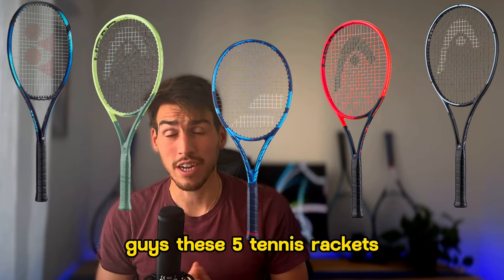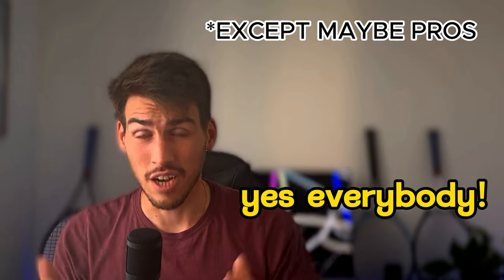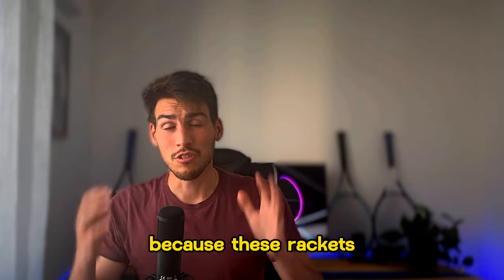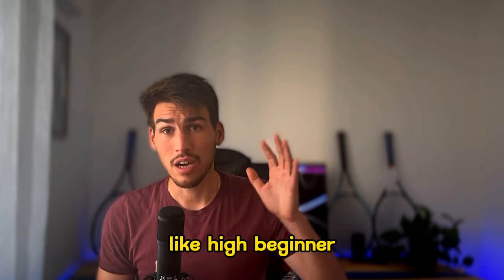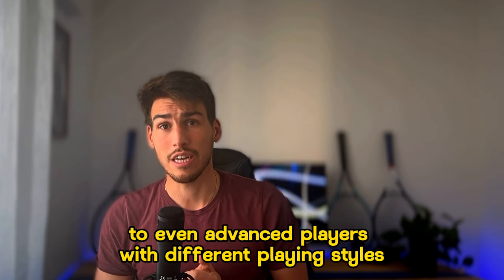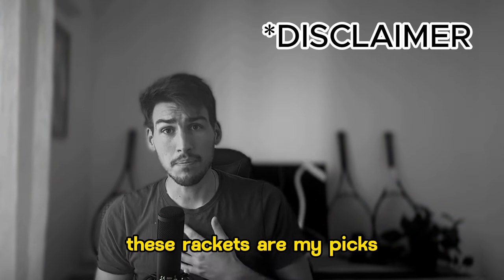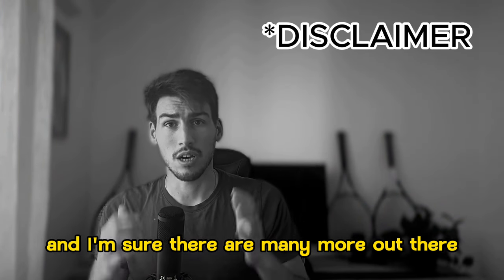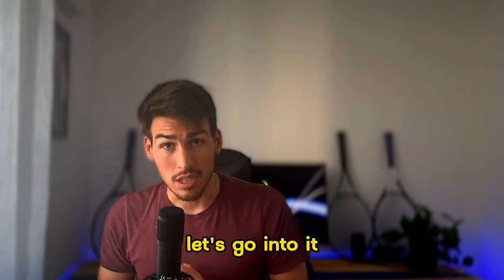TOP 5 TENNIS RACKETS FOR EVERYBODY in 2023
Hey everybody,
here are my top 5 picks for versatile tennis racket that could fit tennis beginners and also advanced players who like controlled and stable frames as well. Featuring the Head Radical Mp, Yonex Ezone 98, Babolat Pure Drive 98, Head Extreme Tour and the Head Gravity Mp. These are maybe a few of the best tennis racquets 2023!